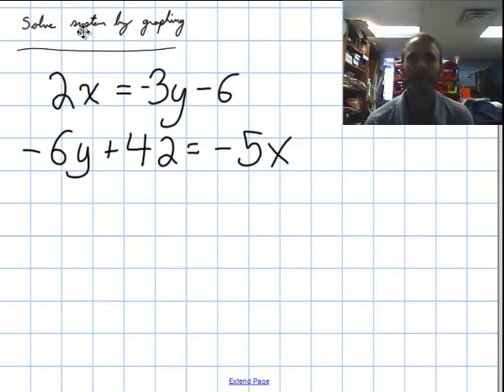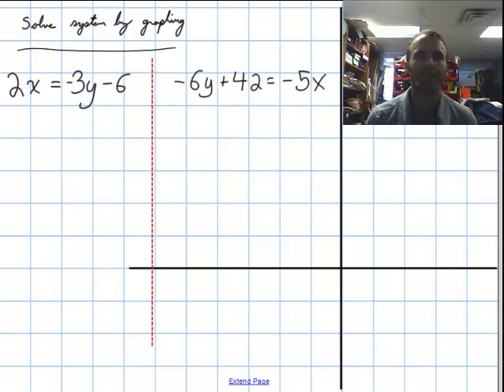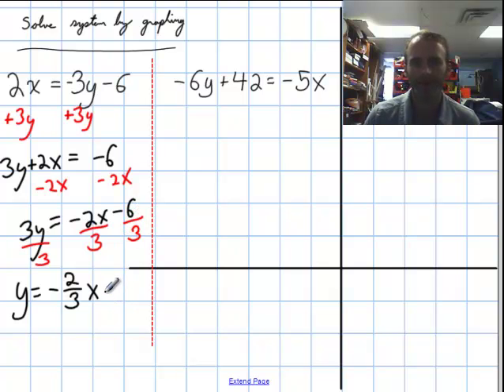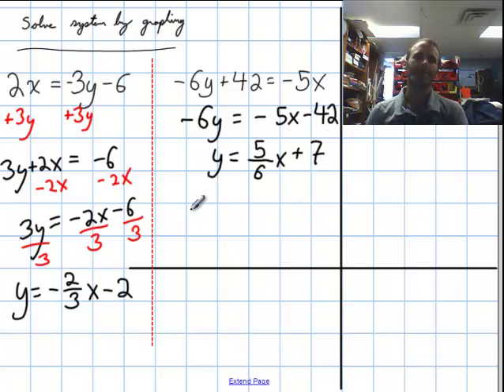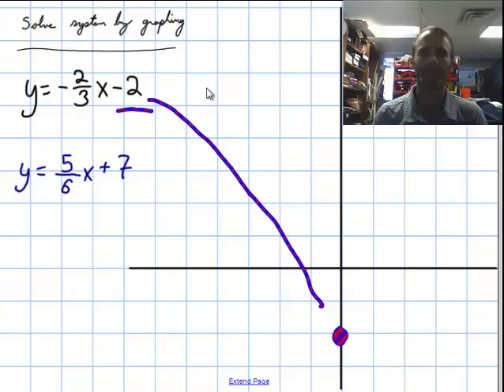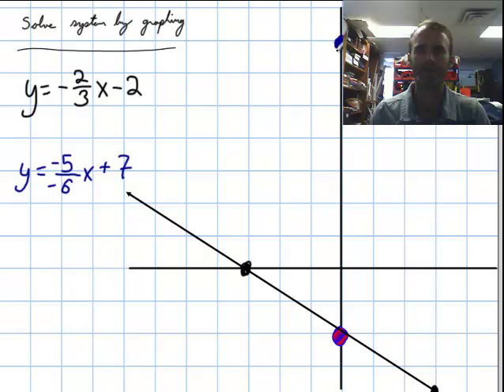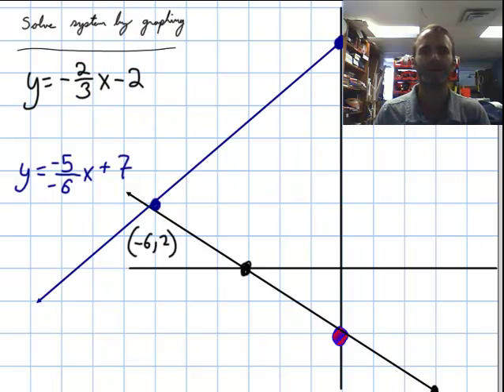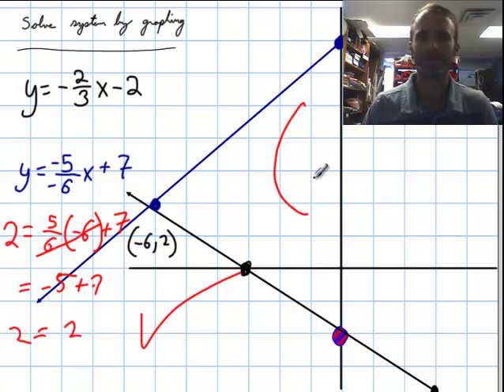example solving systems by graphing